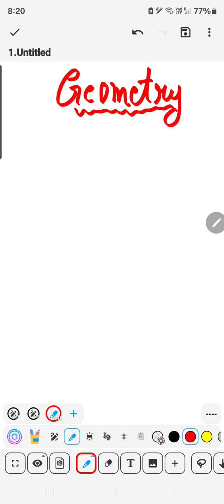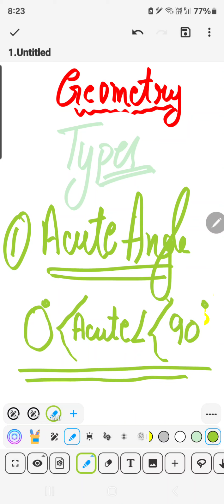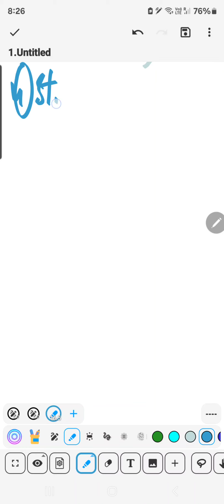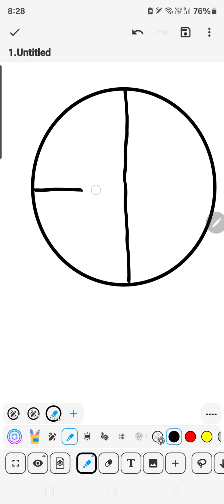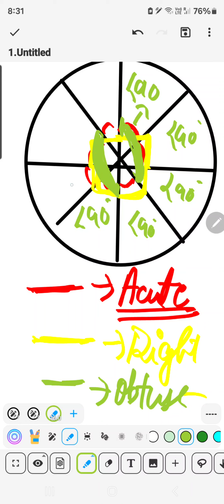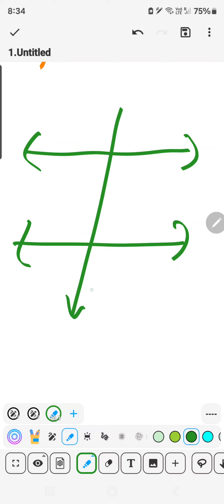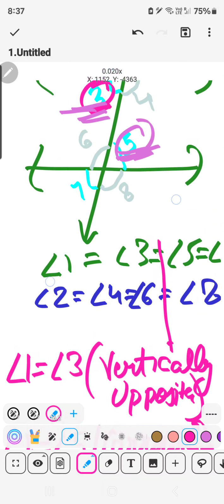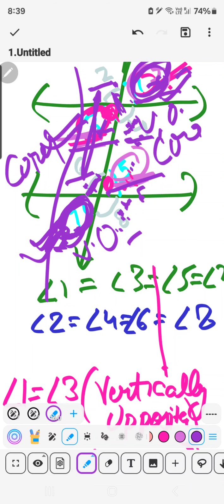Basics of Lines and Angles [ Each and Everything Explained] Class 7,8,9